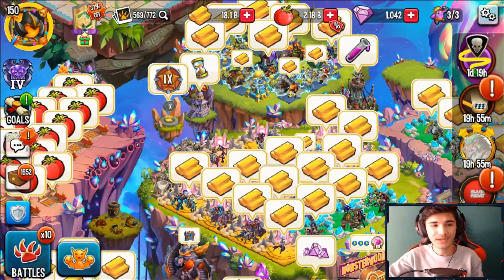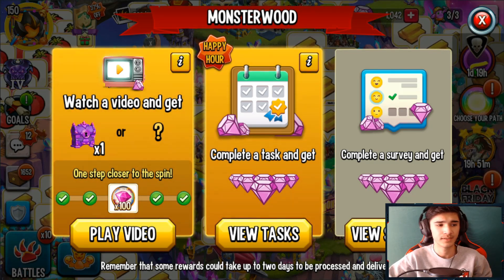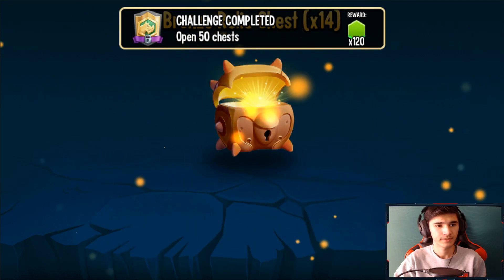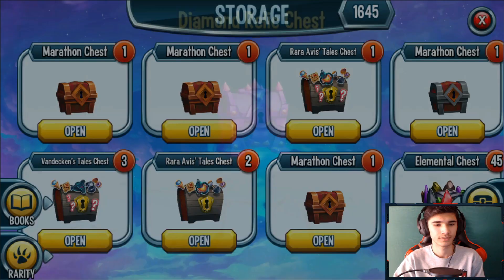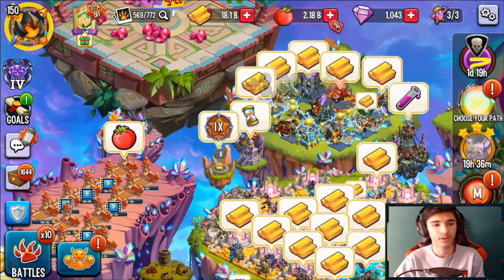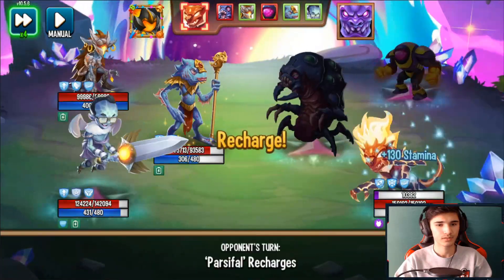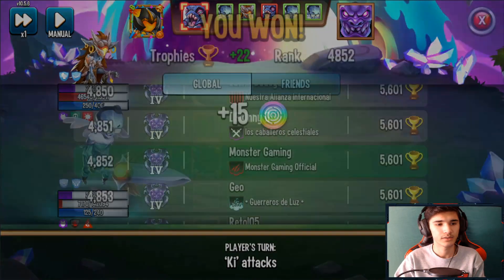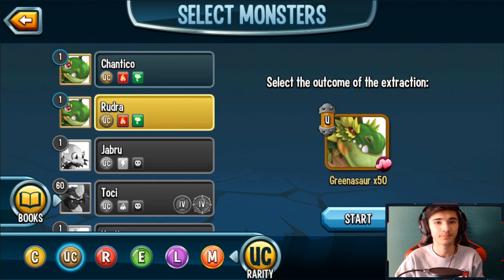Monster Legends: HOW TO GET FREE DIAMOND RELICS! | FREEE DIAMOND RELICS GUARANTEED